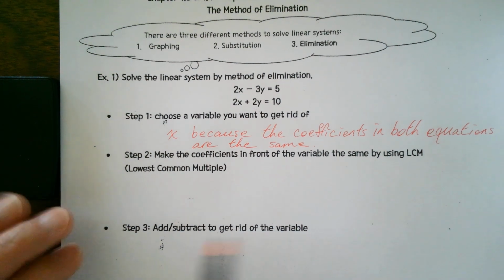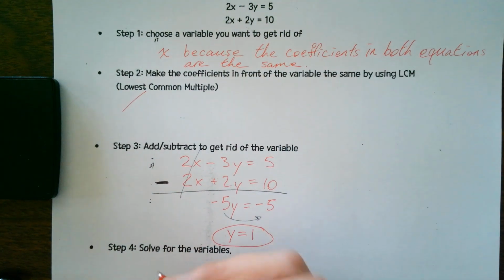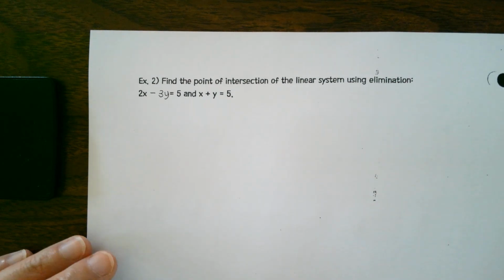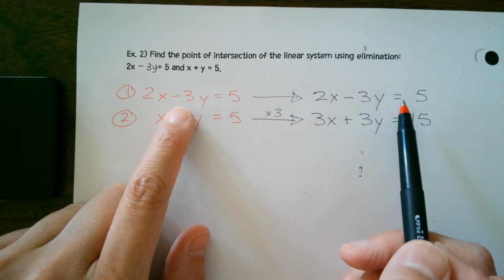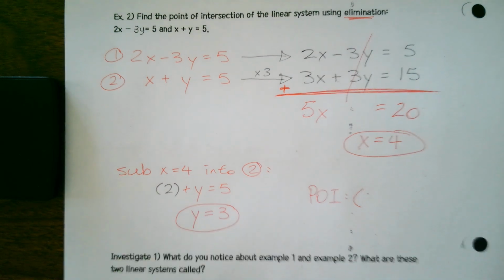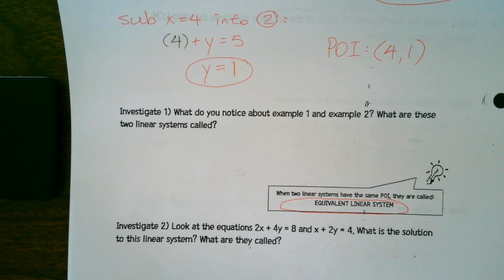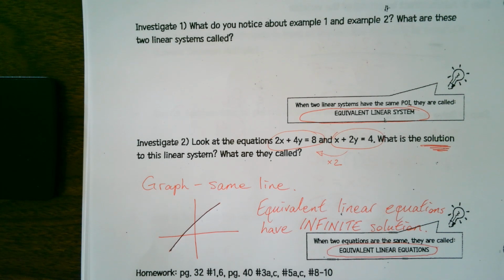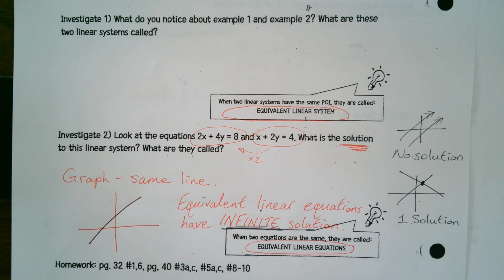Sep 20 - MPM2D - Method of Elimination